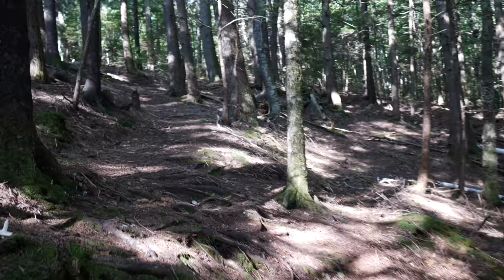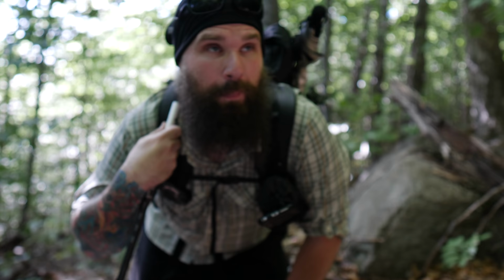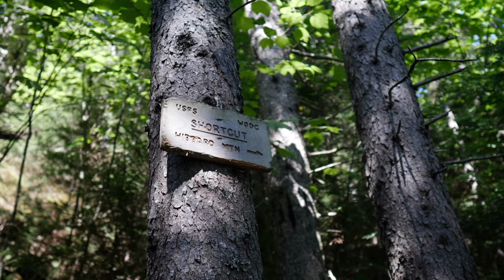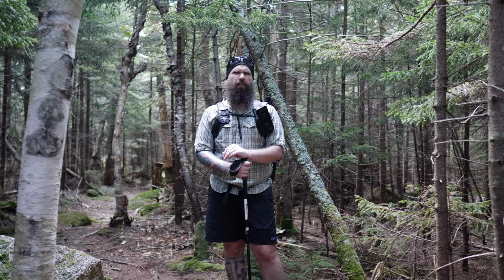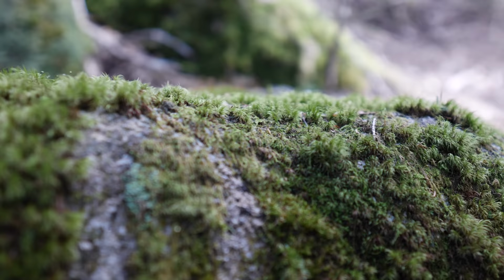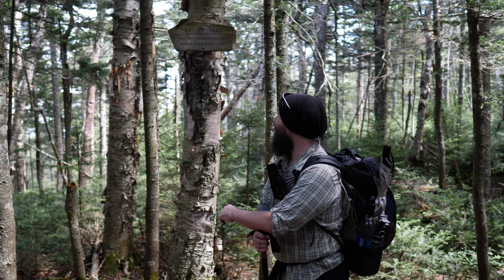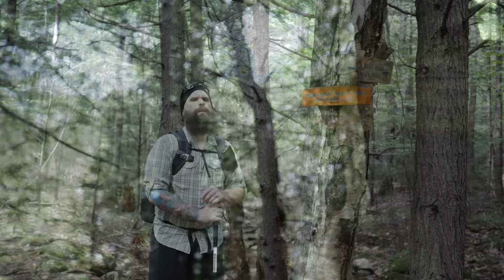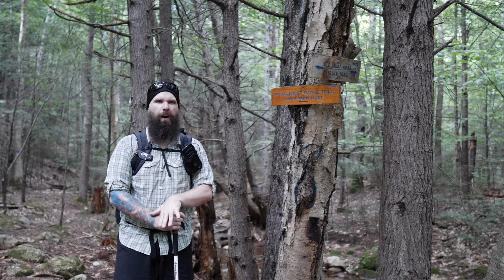Hiking Mt Wonalancet and Mt Hibbard | Hiking the White Mountains of New Hampshire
Hiked MT Wonalancet and Mt Hibbard this past weekend. We hiked them as a loop of about 7 miles. We parked at the Ferncroft Trailhead and proceeded up the Wonalancet Range Trail. We followed the Wonalancet Range Trail over the summit of Mt Hibbard and then until it met up with the Walden Trail. We enjoyed an unmarked viewpoint off the Walden Trail and then continued on and joined up with the Old Mast Rd Trailhead.

Overall it was an enjoyable pretty easy hike. About 1700ft of elevation gain total. A couple pretty decent views. Some really nice trail walking though!

Common gear seen on channel

Sleeping Pad Inflatable 3 Season Plus
Sleeping Pad Winter (Max version)
Sleeping Pad Foam
Sleeping Bag Very Cold
Inflatable Pillow
Water Filter
Cook Pot Titanium
Long Spoon
Trekking Poles
Trowel
Satellite Communicator
Stove
Stakes

Clothing (typical 3 season carry)

Sun Hat
Head Cover
Sun Gloves
Bug Head Net
Hiking Shirt
Compression Socks
Shoes

This means if you click on one of these links and make a purchase I make a commission from that sale. As much as I love money, I would highly suggest giving yourself at least 48 hours before any purchase decision and asking yourself “Do I really need this?”. I hope more times than not, you find yourself saying “I Definitely do NOT need this”. If you find yourself still in need, shop around and find the best deal for your money.

Please note that I am not recommending any of the gear seen in any of my videos. The gear I use is what I have found works best for me at the time period I am using it. I have come to these gear choices through vast levels of trial, error, and experimenting with gear out on trail.

Gear, clothing, footwear, etc. are not one style works for all. Do as much research as you can, try out  things in person if able, and make the best informed purchase decision for YOU. Do not buy gear just because it worked for, was showcased by, or recommended by someone on YouTube

This video was recorded with:
Panasonic Lumix GH5
Panasonic 12-35 f2.8
K&F Concept ND Filters
Rode Video Micro
Manfrotto Pixi Tripod
Peak Design Capture Clip v2 (v3 now)